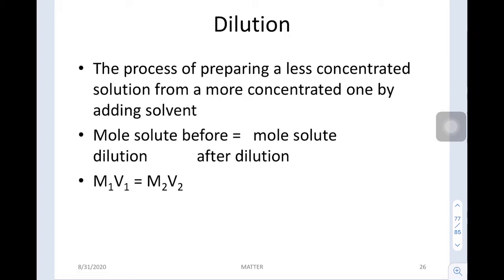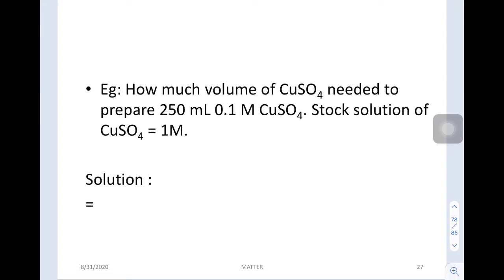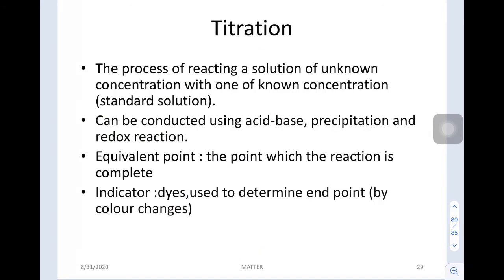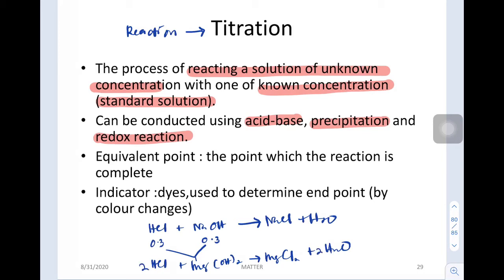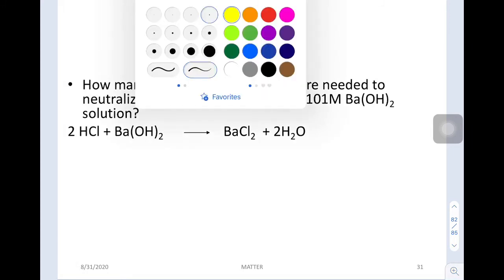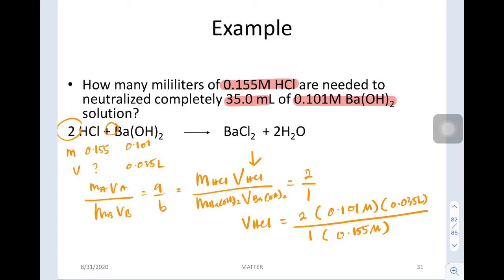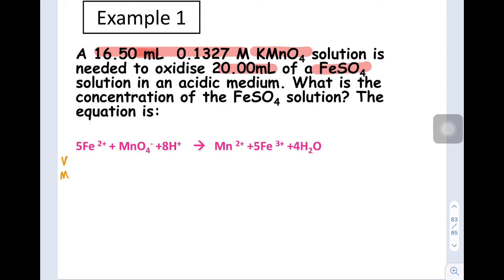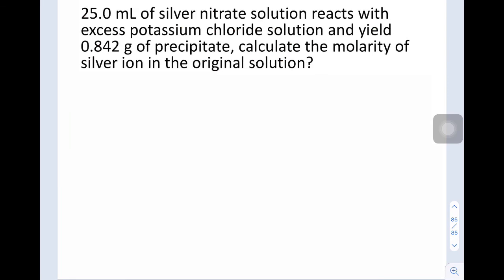Dilution and titration